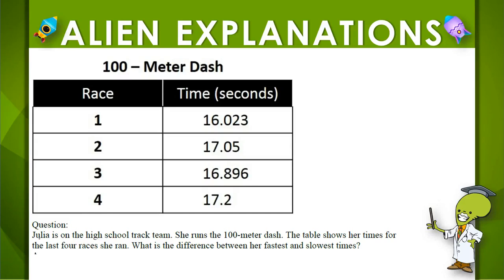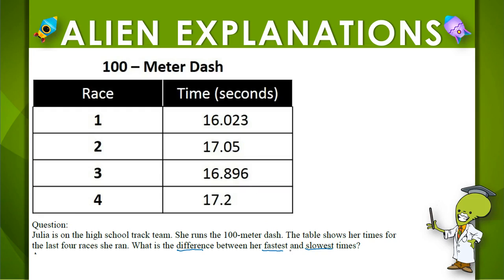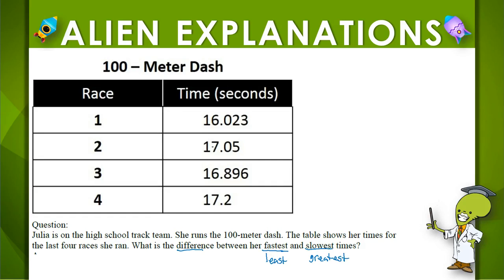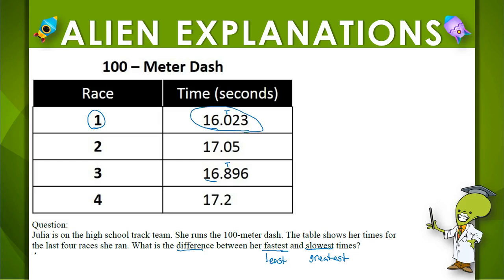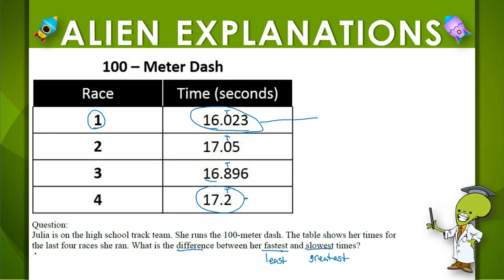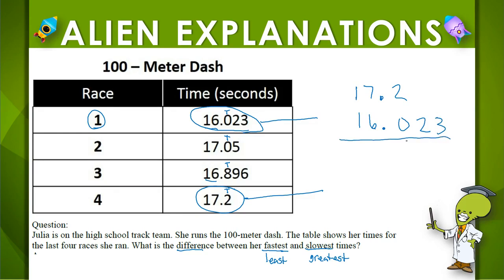5th Grade - Math - Add and Subtract Rational Numbers - Question Feedback - 127858